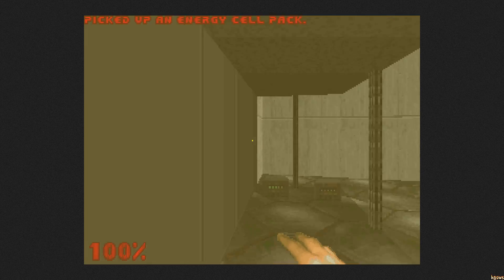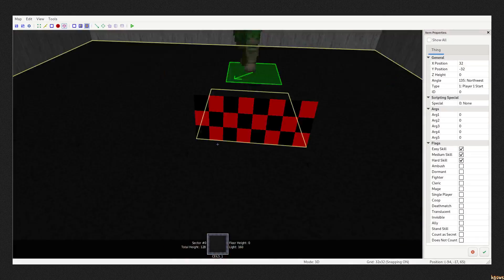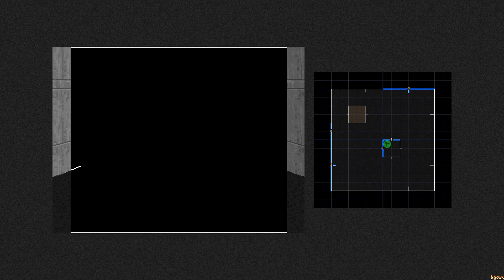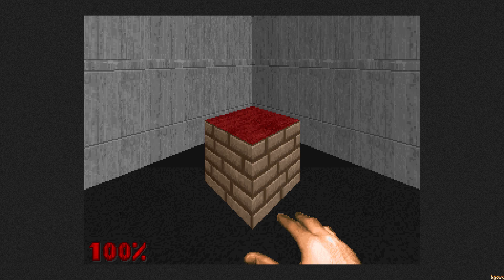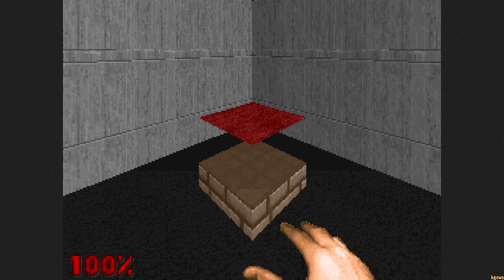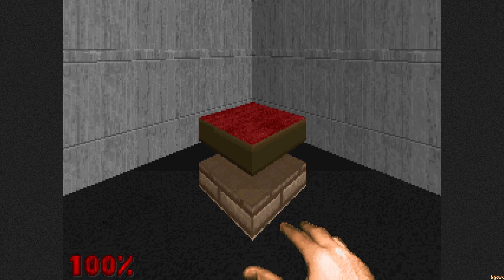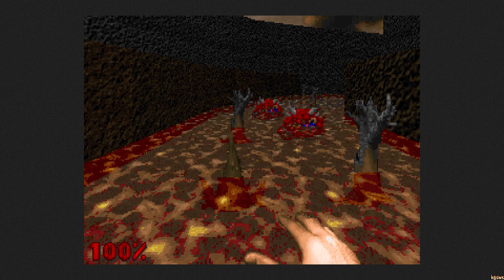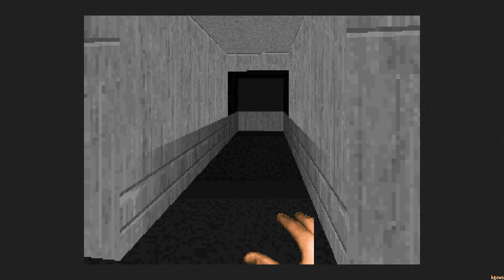Doom is 3D! But it can be even more 3D ...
In original game you will never see floor above other floor. With some changes to the engine, it is possible!
All this has been added to my ACE Engine for DOS.